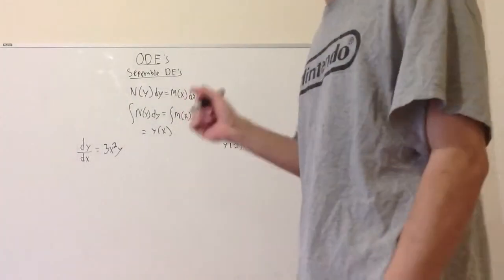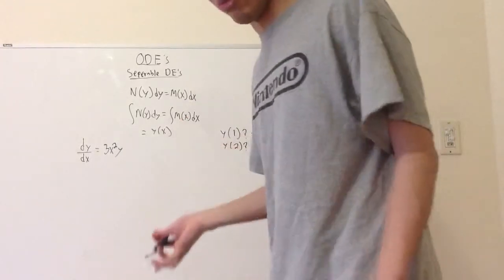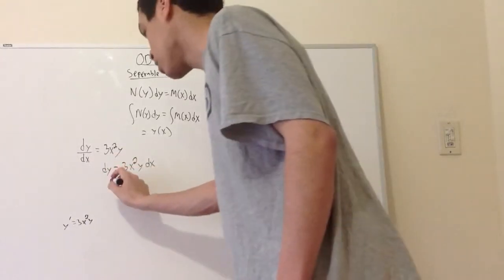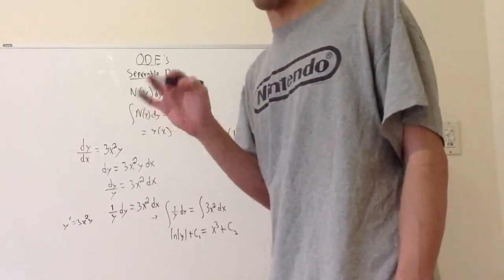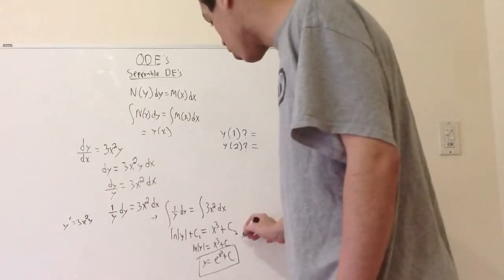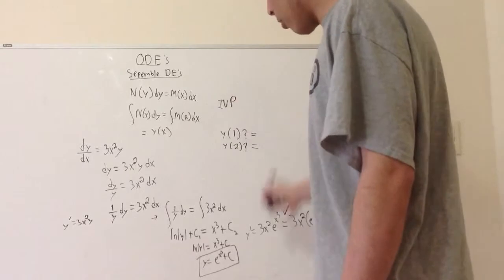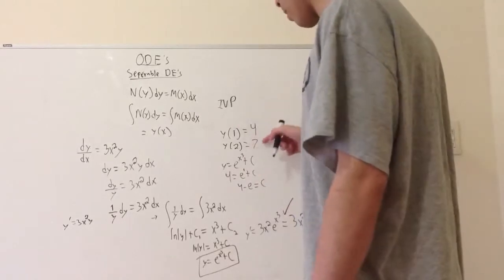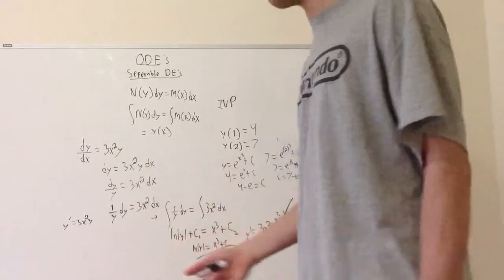Ordinary Differential Equations- Separable equations and IVPs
Intro to separable differential equations, and initial value problems. I will cover slope fields in more detail later, after I go over the different types of first order differential equations